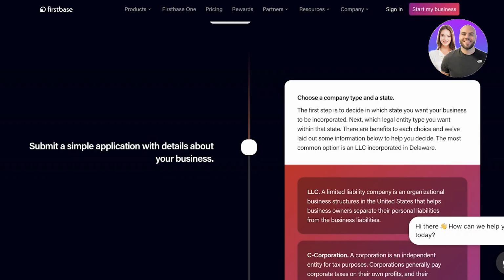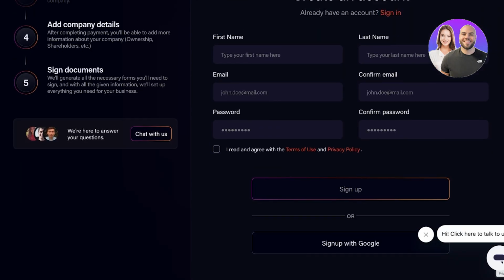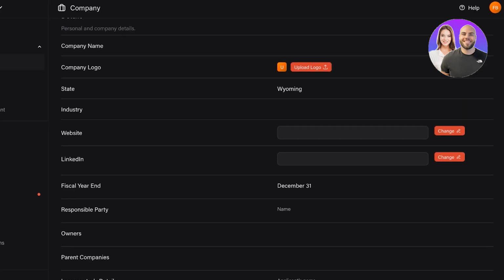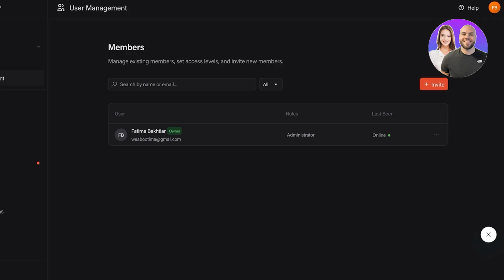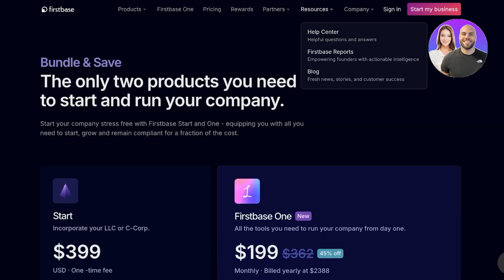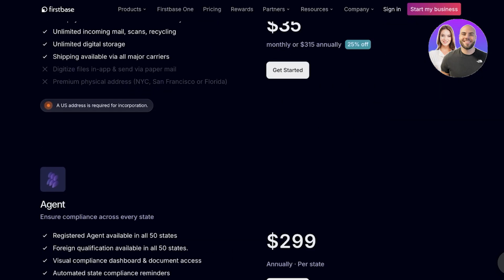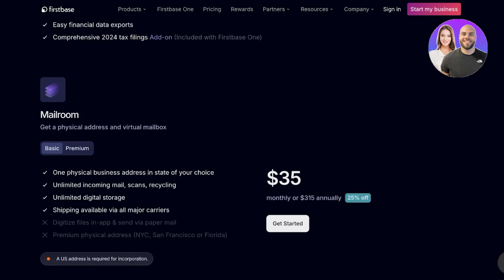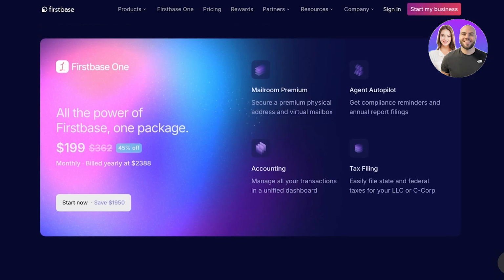Firstbase.io review (2026): Features, Pros & Cons, Walkthrough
Everything you need to know about Firstbase.io review.